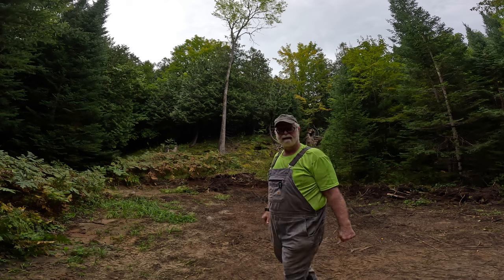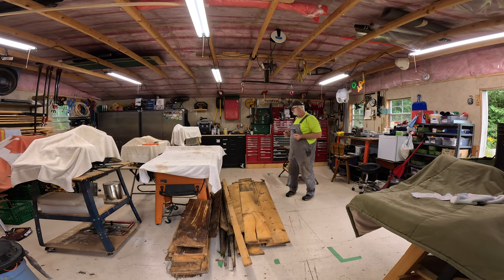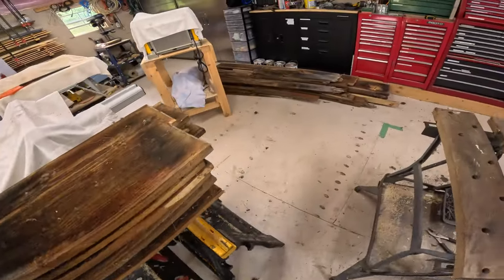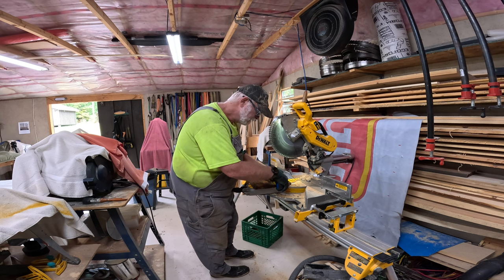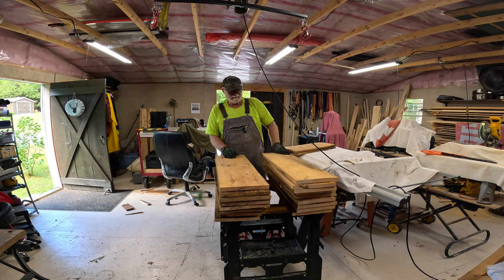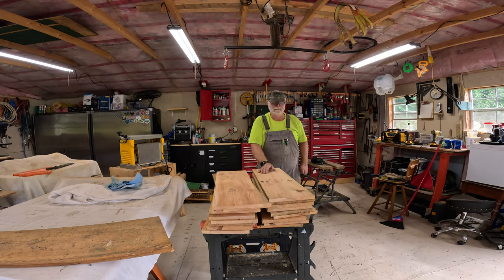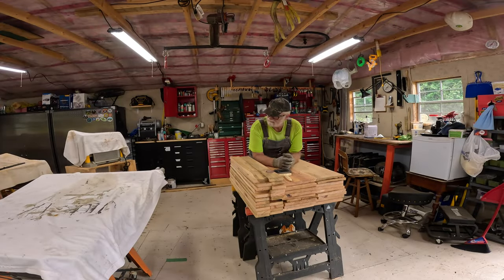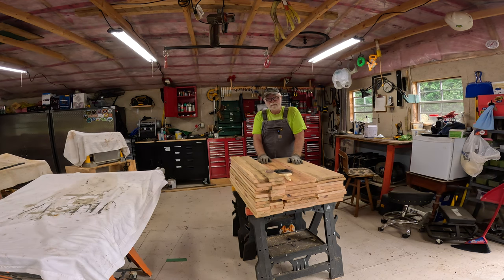HUGE Stackable Storage Boxes from SCRAPS - DIY Woodworking Challenge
In this exciting DIY woodworking challenge, we take on the task of building HUGE storage stackable boxes using only scrap materials! To make this a little more complicated, these boxes are going to be stored outside! Join us as we explore innovative techniques and creative designs to transform leftover wood into functional and weather resistant storage solutions for your home. Whether you're a seasoned woodworker or a beginner looking for inspiration, this video will guide you through each step of the process.

Watch as we share tips on selecting the right scraps, tools needed, and the assembly process to create sturdy and beautiful storage boxes. Plus, see how we personalize these boxes to fit our style and needs!

Get ready to unleash your creativity and make the most out of your scrap wood!